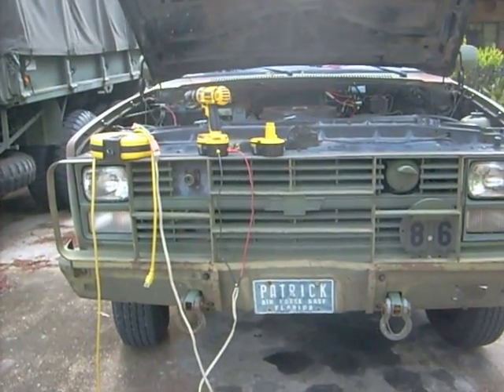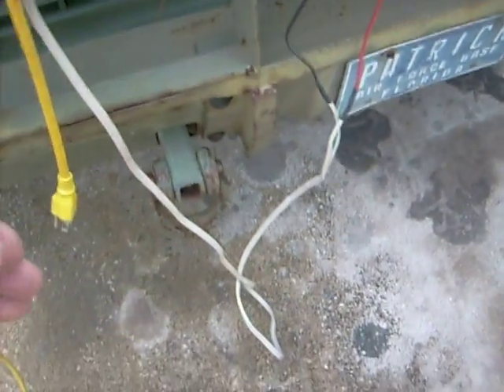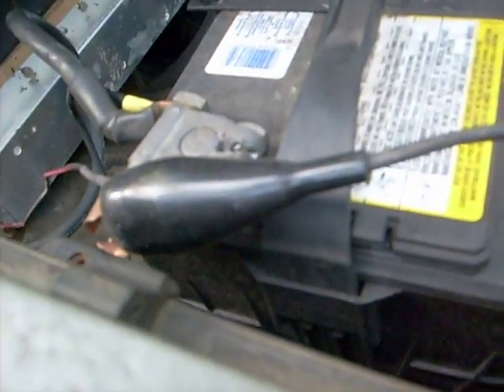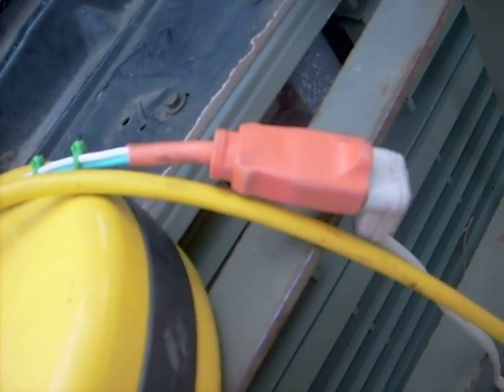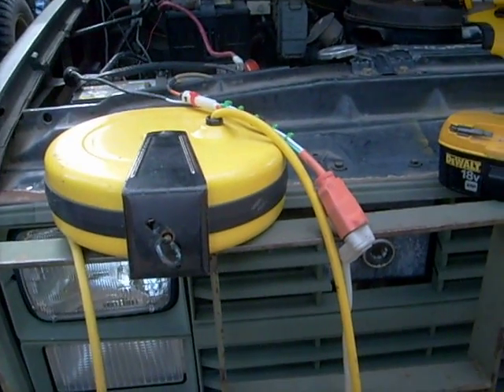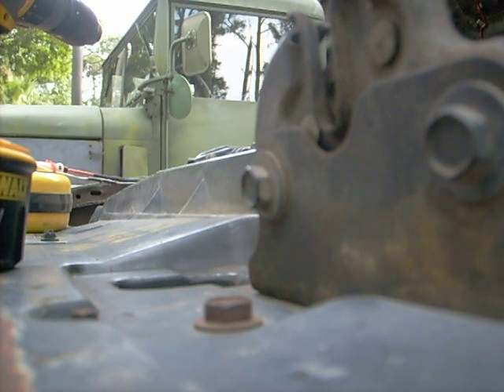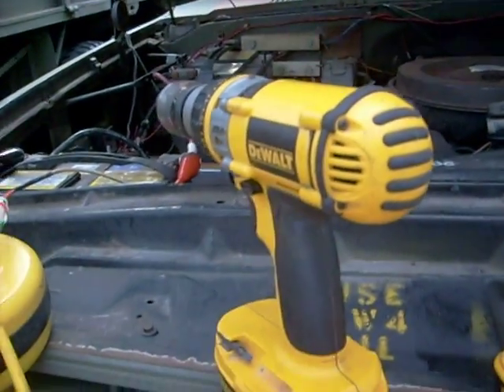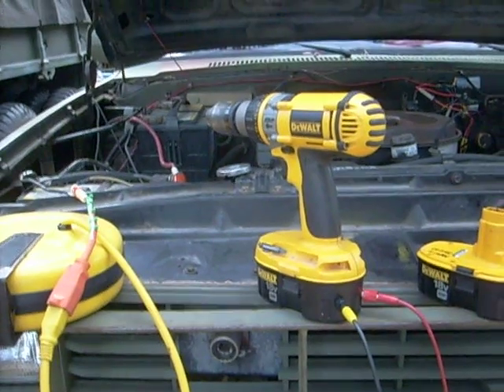Dewalt Battery Cheat Part 2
Here's how to get the power from your car battery or another direct current (DC) power source to your 18 volt Dewalt power tool.  Please keep in mind that my reason for even doing this was due to the times my battery died when I had no way of charging it while out on a job in the middle of nowhere.  With this technique, you can use any extension cord but the thicker the wire the better - a contractor type cord is best.  Just don't plug your cordless power tool into 110 volts by mistake!  Always install a fuse as close to the battery as possible to prevent damage from short circuits.  The extension cord system shown also has many other uses allowing you to bring 12 volts anywhere you want and limited only to the length of your extension cord.